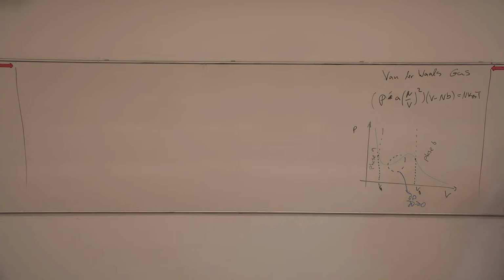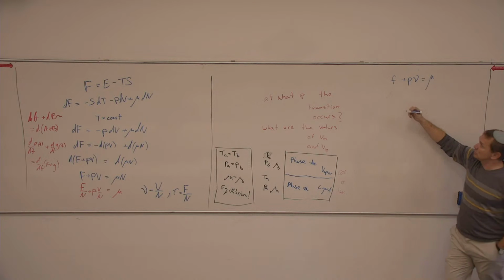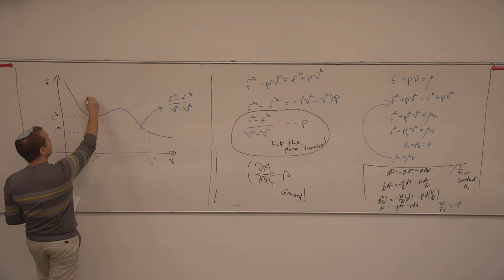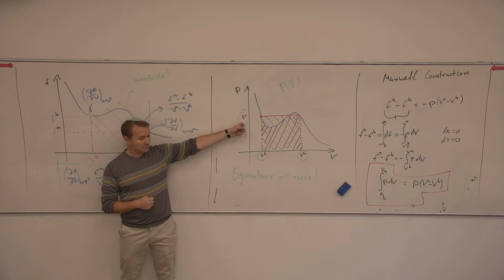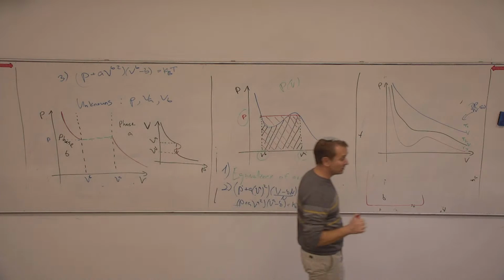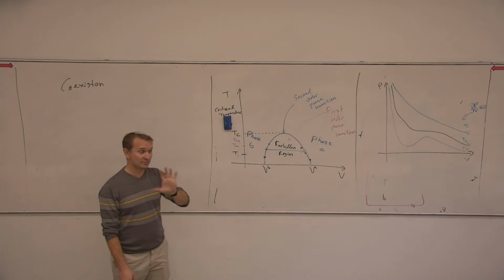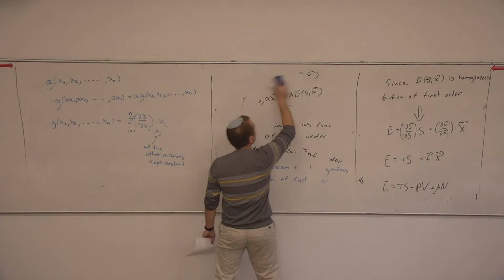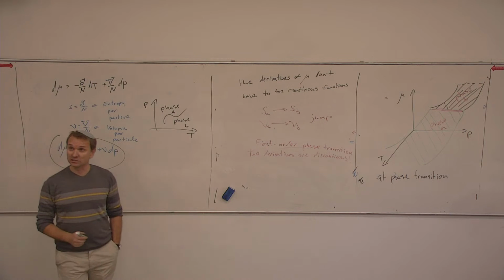מכניקה סטטיסטית- הרצאה 6